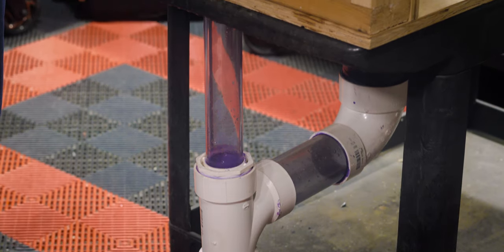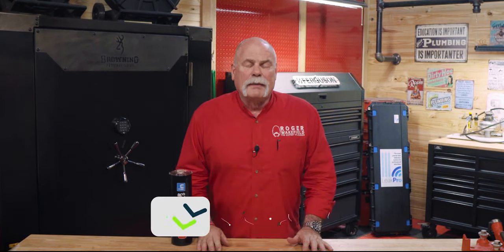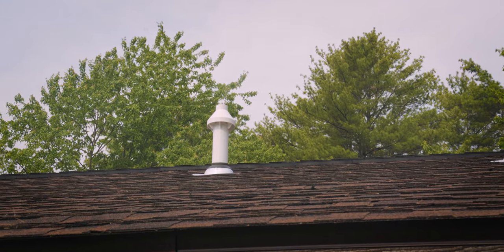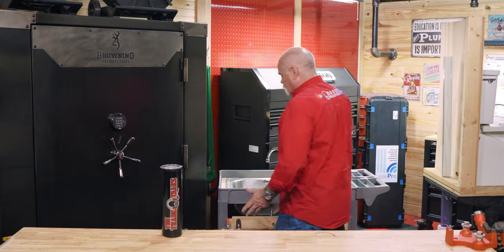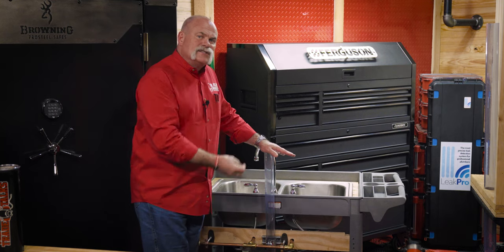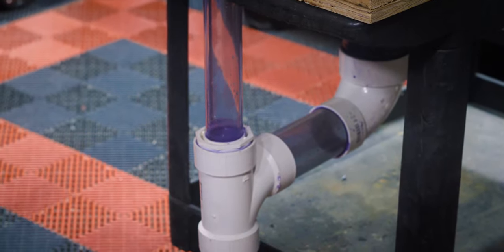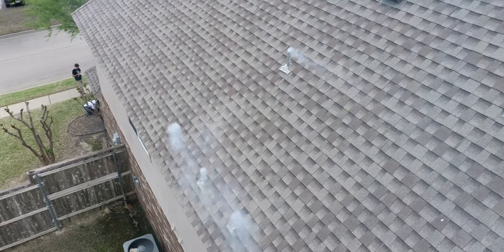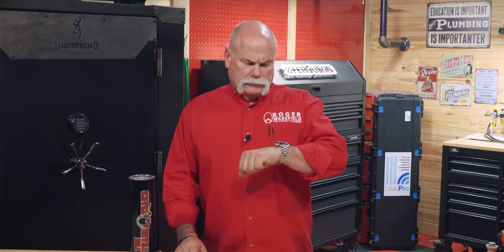What are plumbing vents for...and why you NEED them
Do you ever wonder what happens behind your walls? Would you like to gain insider knowledge about how plumbing vents work? In this video, we reveal the secrets behind plumbing vents and show you step-by-step processes for tackling plumbing problems. Learn the ins and outs of construction and sanitary vent installation, repair, and maintenance from a professional plumber - it's easier than you think! Join us now and let us unlock the mysteries of plumbing so that YOU can be the master of all things pipes!

Leak-Pro was a mess in the beginning when I was tracking everything using only a pen and paper. It wasn't until I found out about Jobber that Leak-Pro really took off! From all of their amazing features, such as organizing and branding my invoices to tracking payments, it has never been easier for me to grow Leak-Pro to what it is today! to get a 14-day FREE trial and 30% off your first 3 months.

🔴 Links:
My Recommended Plumbing Study Guide